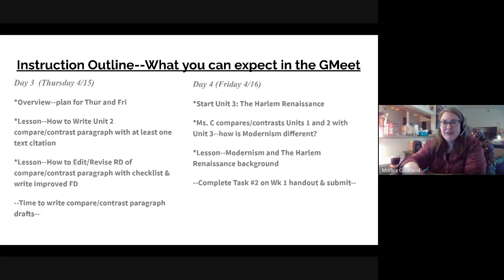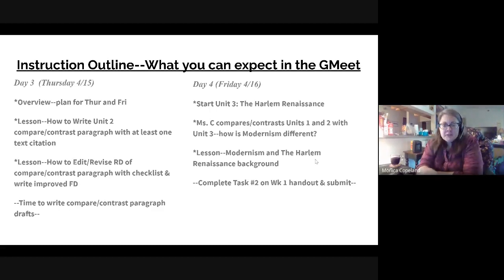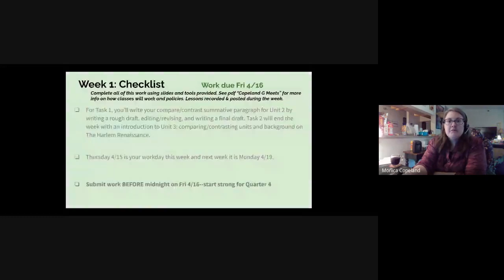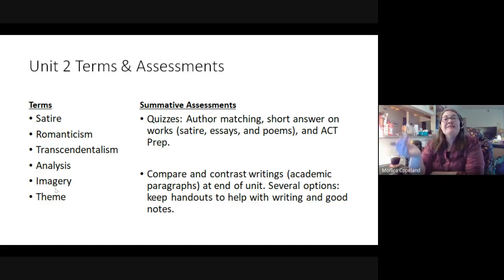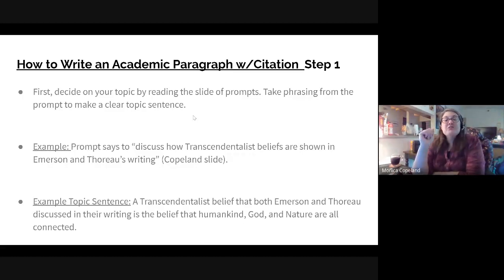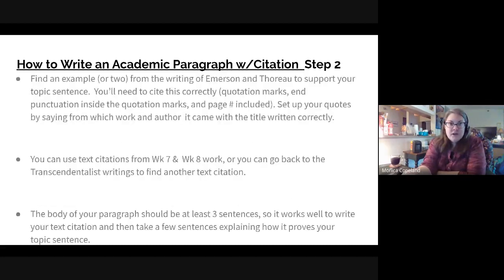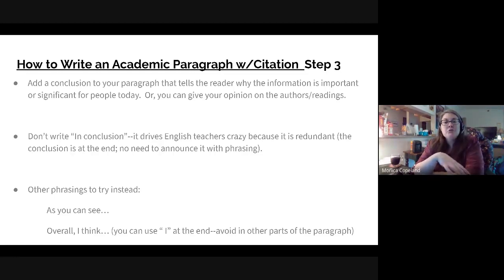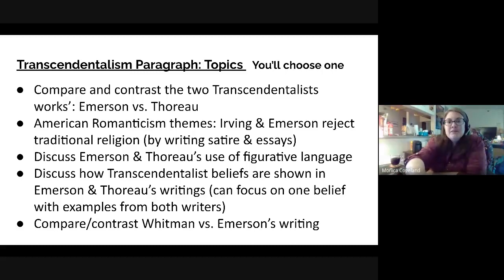Am Lit Wk1Q4 Day One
Learn how to best write your Unit 2 compare/contrast academic paragraph with at least one correct text citation.